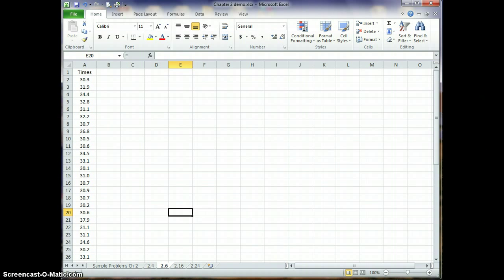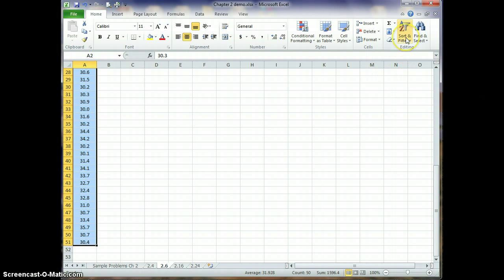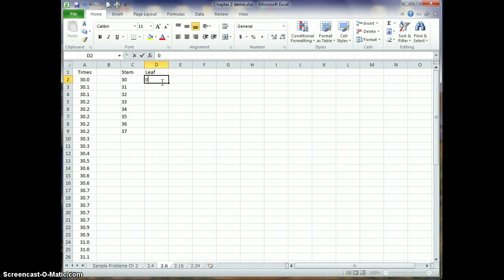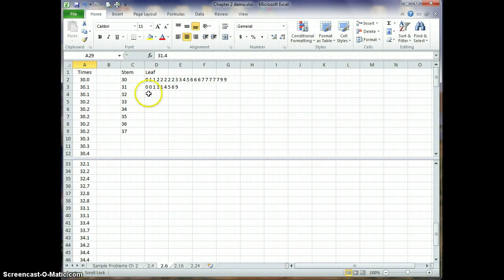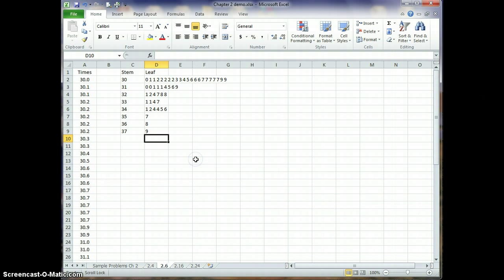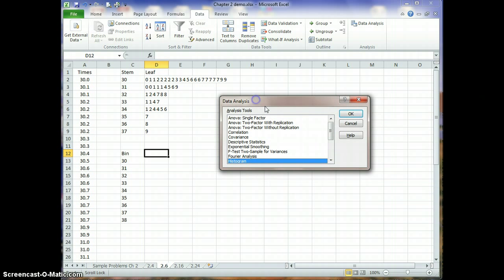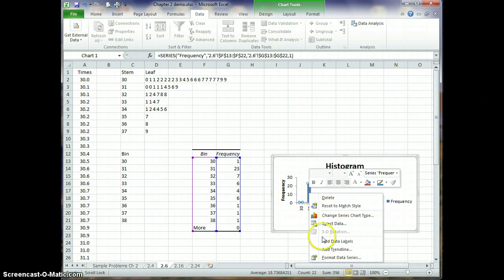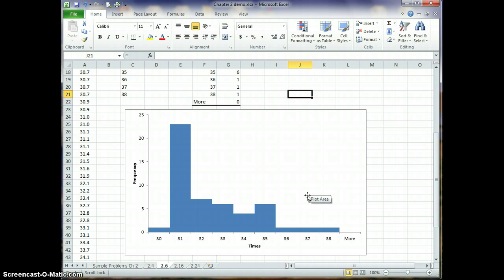Problem 2.6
Excel Video of Problem 2.6 on page 30 of your textbook.